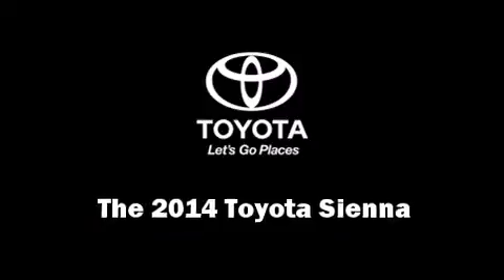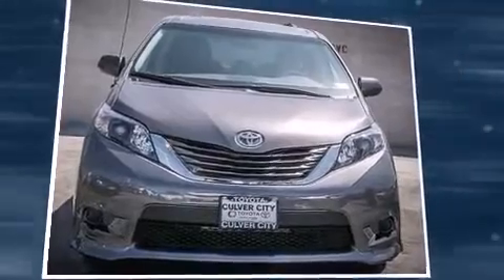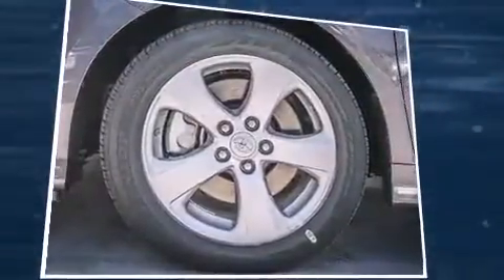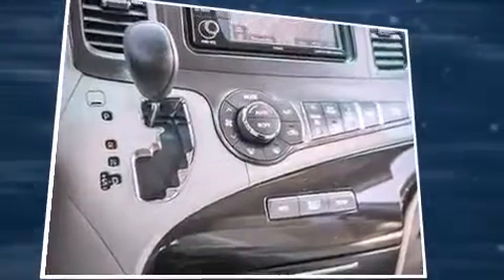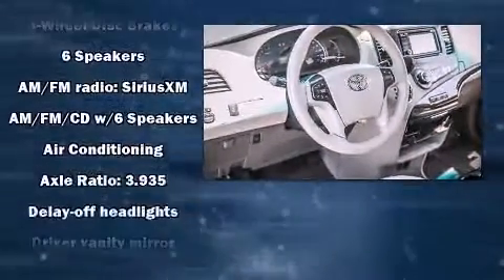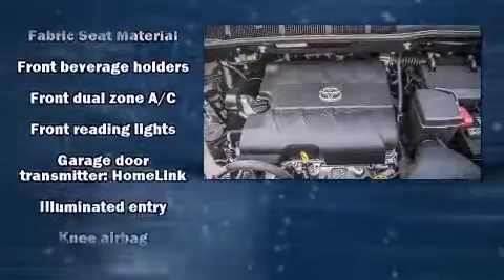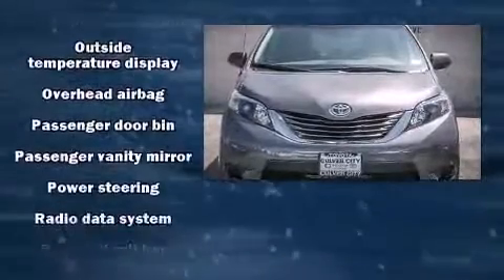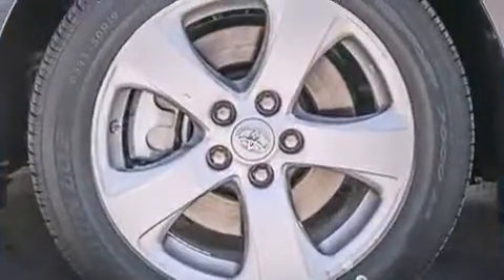2014 Toyota Sienna LE in Culver City, CA 90232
9077 Washington Blvd.

The 2014 Toyota Sienna. Under the hood you'll find a 6 cylinder engine with more than 250 horsepower, and for added security, dynamic Stability Control supplements the drivetrain. Toyota prioritized fit and finish as evidenced by: front and rear reading lights, a built-in garage door transmitter, front dual-zone air conditioning, tilt steering wheel, heated door mirrors, remote keyless entry, and cruise control. Storage solutions are integrated throughout the interior, demonstrating thoughtful attention to detail. Third row seats expand the maximum passenger capacity to 8. Premium sound drives 6 speakers, providing you and your passengers a sensational audio experience. In the event of a rollover collision, side curtain airbags provide additional protection for outboard seated passengers. We know that you have high expectations, and we enjoy the challenge of meeting and exceeding them! Please don't hesitate to give us a call.